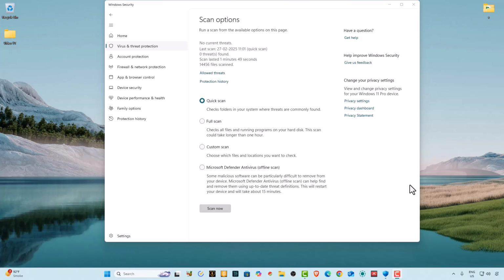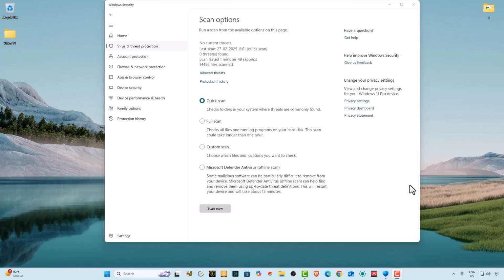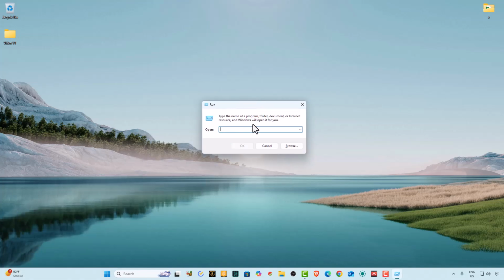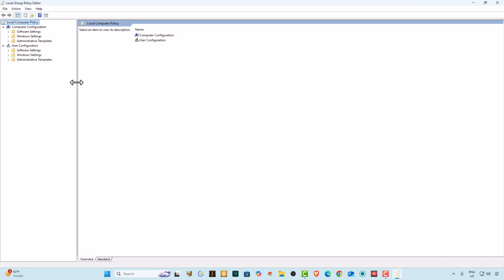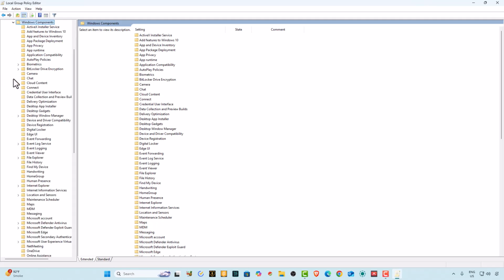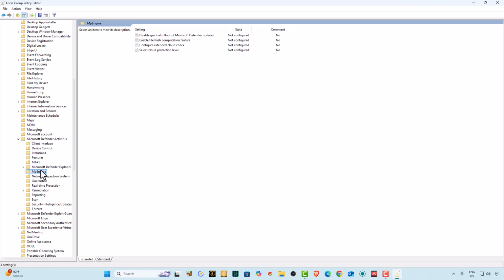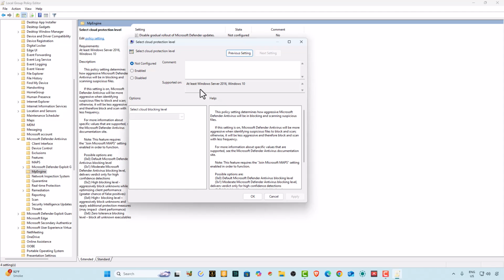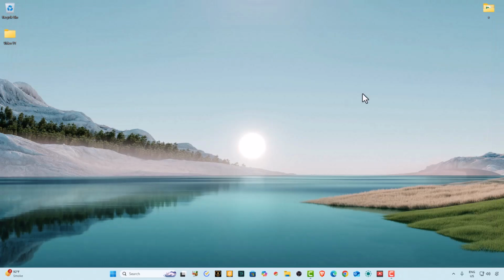✅ Windows Defender Settings: Enable Microsoft Security & Antivirus in Windows 11!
🔥 Want to turn on Windows Defender and boost your PC security? In this tutorial, learn how to enable Windows Defender Antivirus in Windows 11 with simple steps. 🚀
We explain you on these queries.
✔ Microsoft Defender Settings for maximum security
✔ Enable Microsoft Security & Antivirus protection
✔ Fix Windows Defender not working issue

🔔 Stay protected! Watch now & secure your PC! 🔥

You may also like other tutorials:
Microsoft Excel Tips & Tricks - 2020